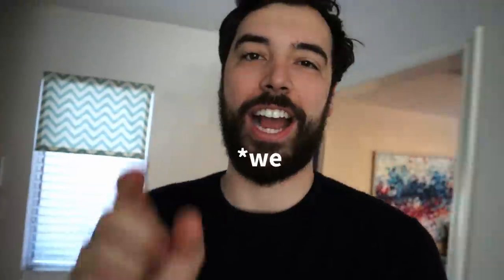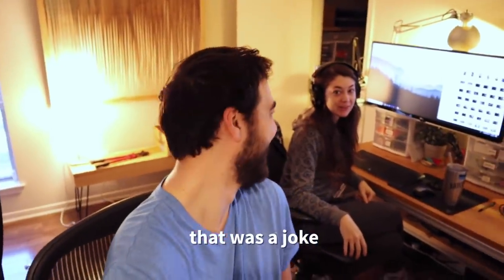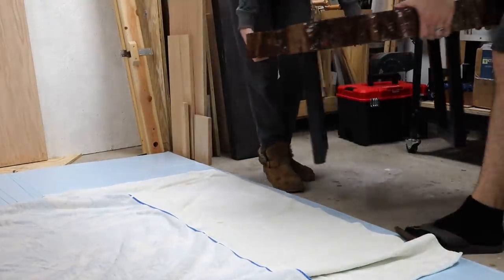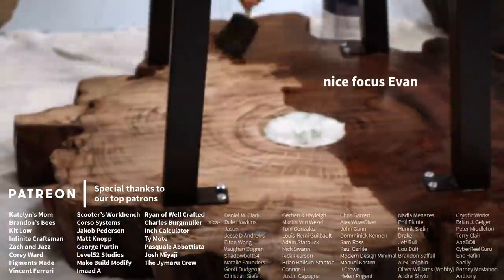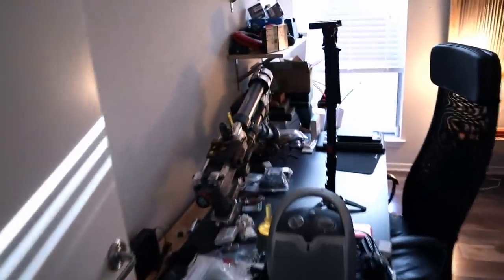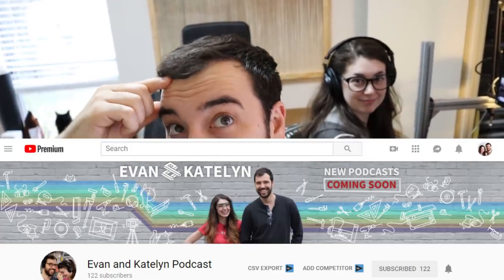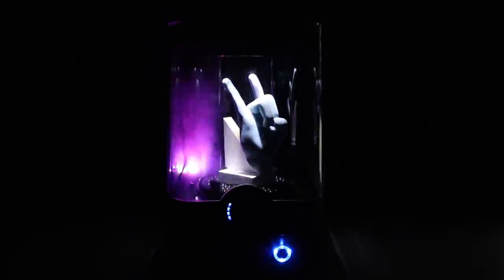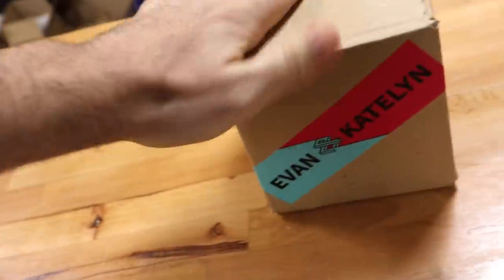E&K Vlogs: Welding stuff, new camera, comment advice!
Hold onto your butts everybody, we're gonna start doing behind-the-scenes / vlogs / bonus videos! Hope you like it! (UPDATE: that did not last long lol, it was too much to keep up with)

Our entire vlogging setup:
■ Main camera: Canon eos m50
■ Rode VideoMic Pro+
(note about link above… listing is for 8 models and all reviews are mixed together… which is really confusing)
■ Convertible monopod
■ Monopod head quick release with swivel

Other stuff that appears in this video:
■ Total Boat varnish
■ Lincoln welder
■ Welding cart
■ Fume extractor
■ Polysher (alcohol vapor smoothing)
special polysmooth filament to go with the Polysher:
■ in 1.75 mm
■ in 2.85 mm

MUSIC
Hip Hop Christmas by Twin Musicom